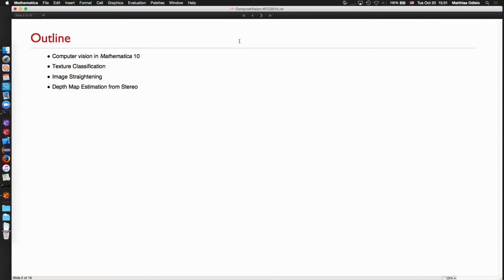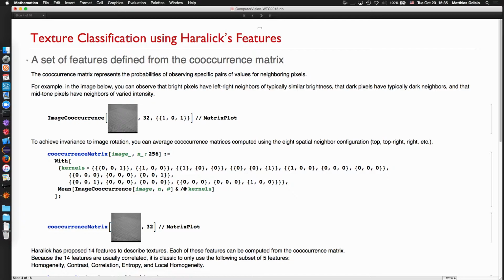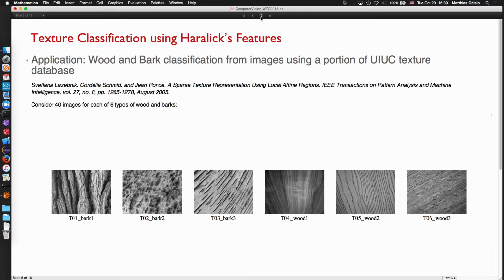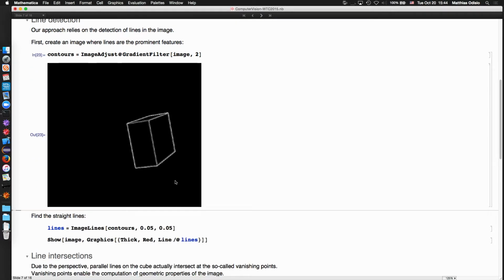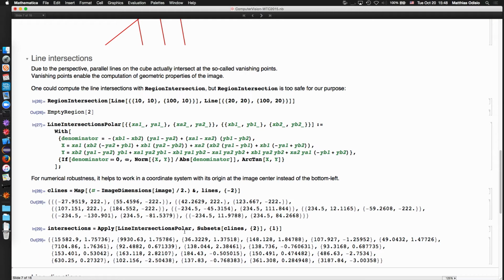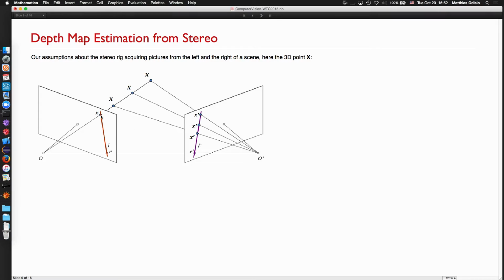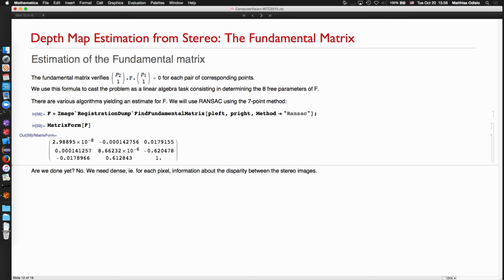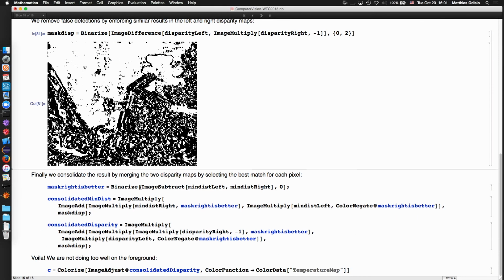Applications in Computer Vision Using Mathematica 10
Speaker: Matthias Odisio